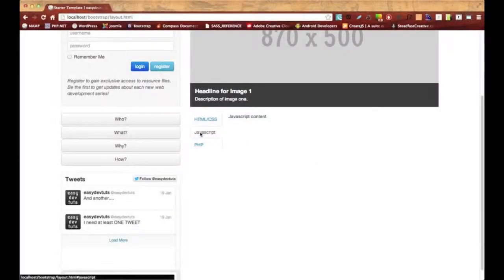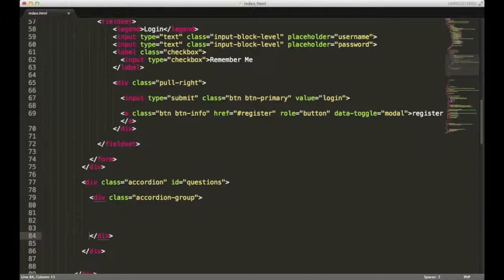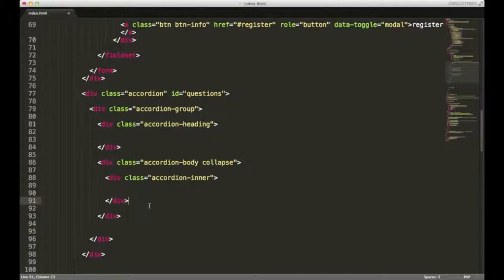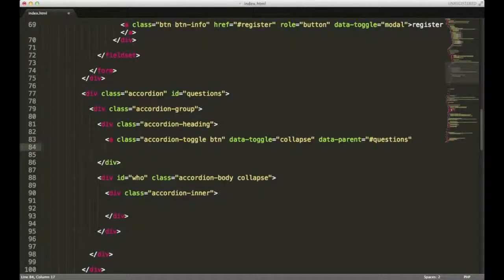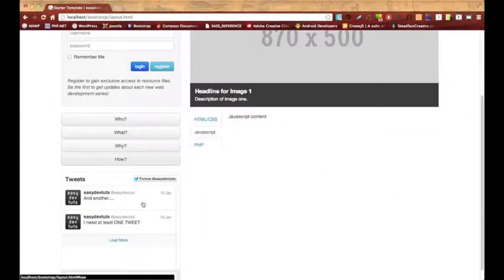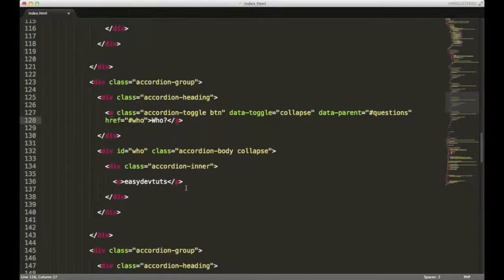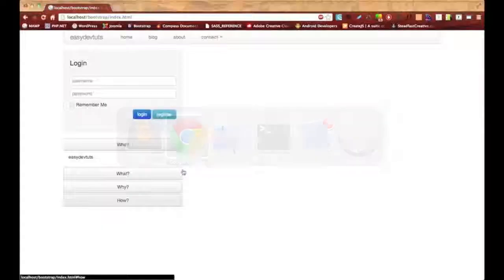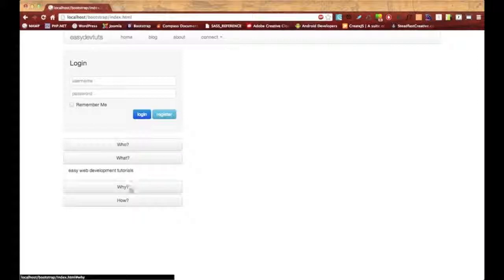Twitter Bootstrap Accordion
Easy Learn Twitter Bootstrap Accordion Lesson 2 Creating a Homepage